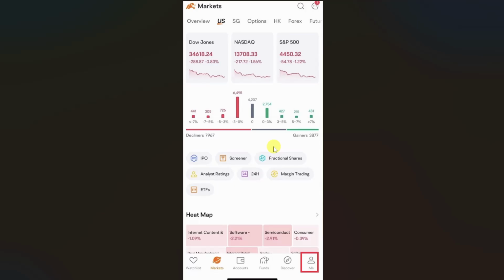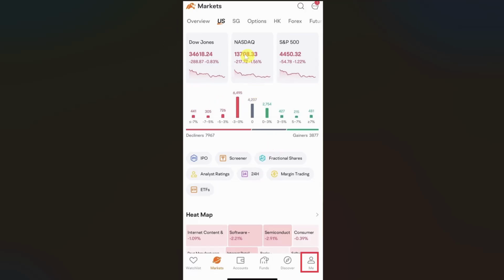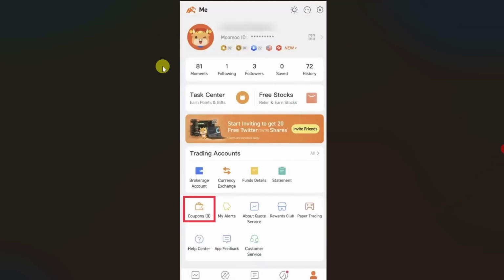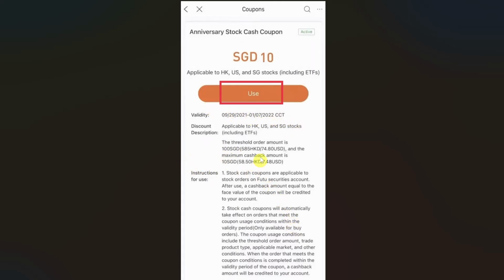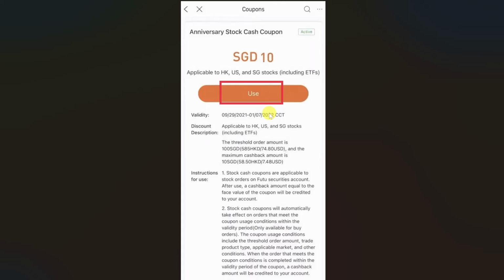How To Use Moomoo Cash Coupon (Full Guide)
In this video, I'm going to show you how to use moomoo cash coupon.